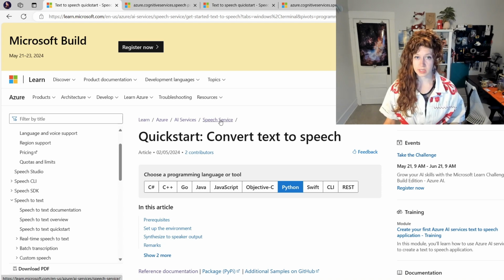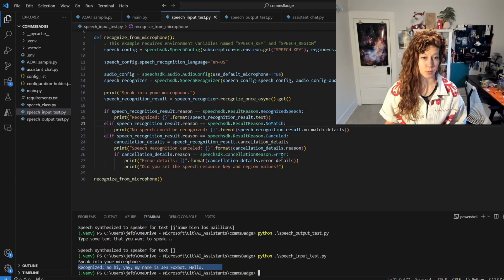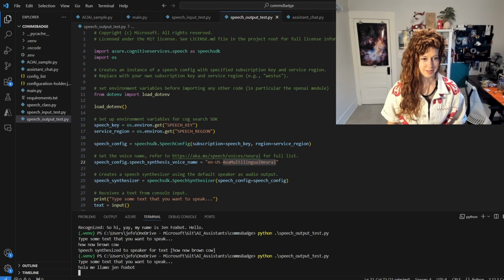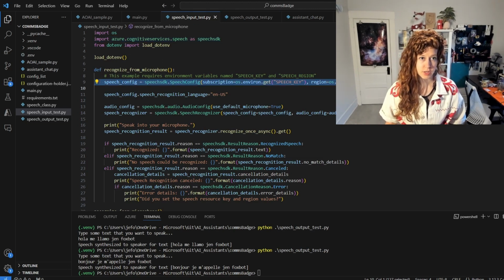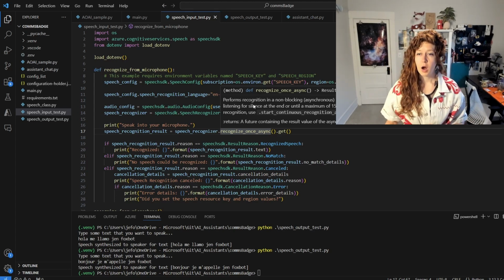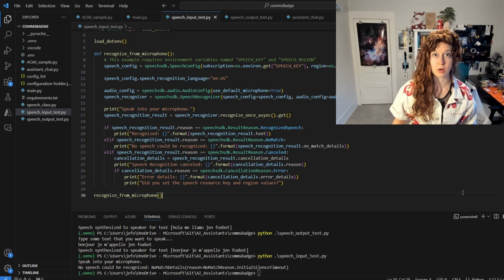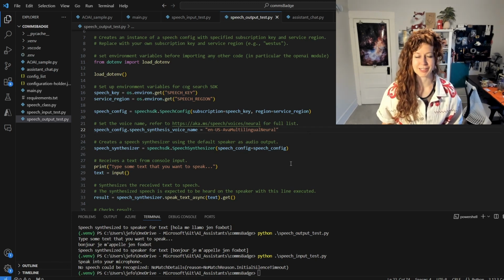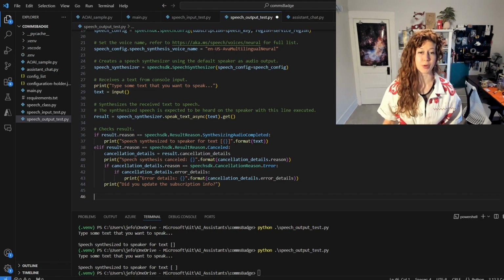How to add Speech to your apps!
In this video, we'll learn how to add speech input and output capabilities to any application using Azure Speech SDK so you can build your own talking AI assistant!